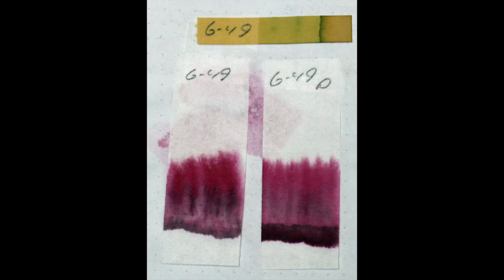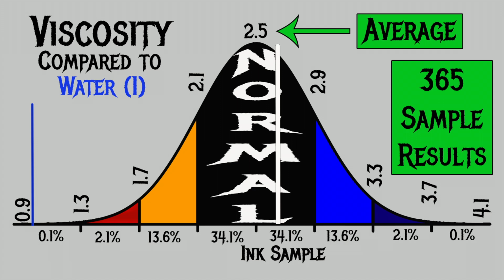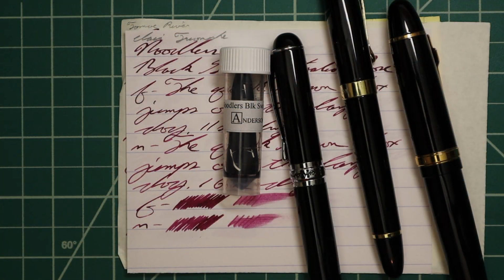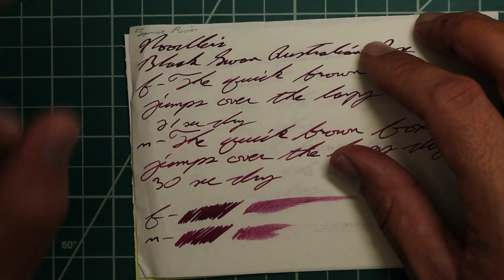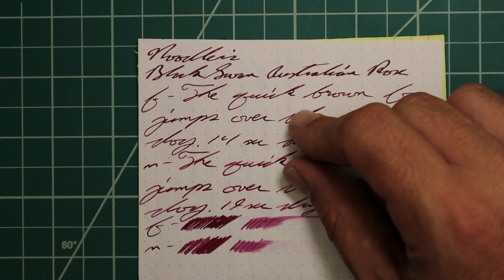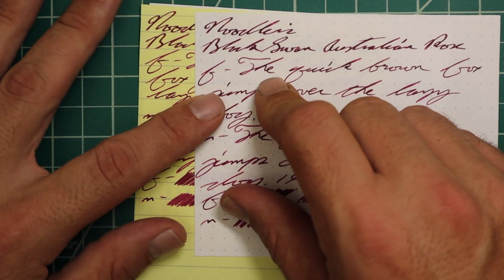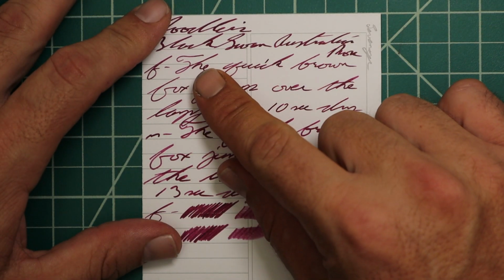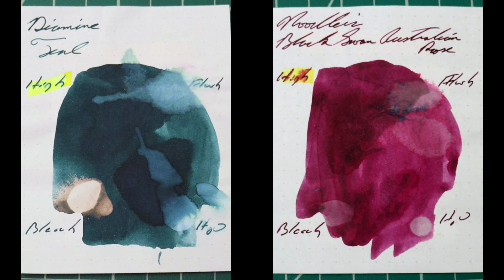Noodler's Black Swan in Australian Rose Fountain Pen Ink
Here I review Noodler's Black Swan Australian Rose. It is a Magenta ink. I compare it to 365 other inks tested on its viscosity and dry time, results are shown on a bell curve.

Writing sample is at 3:17

 I think Diamine Teal would be a great complement to the color on the page.  I also give my thoughts on Noodler's Black Swan Australian Rose, all of the opinions are my own.

I used a Noodler's Ahab with a Modified Flex nib to take my notes for this video.

I also participate in the Amazon Services LLC Associates Program, an affiliate advertising program designed to provide a means for me to earn fees by linking to Amazon.com so the product link is an affiliate link which means if you buy something I’ll receive a small commission.